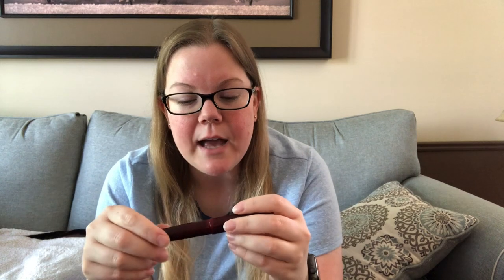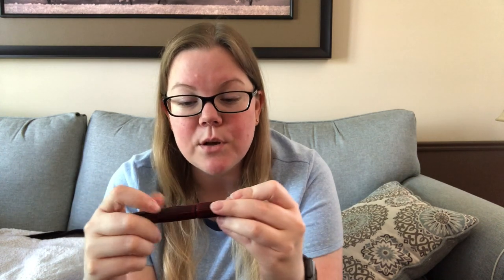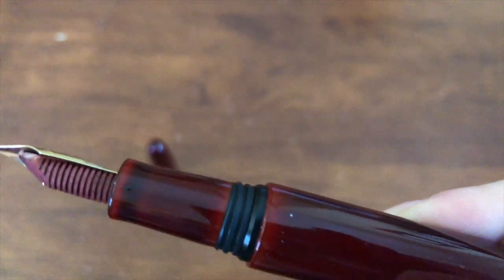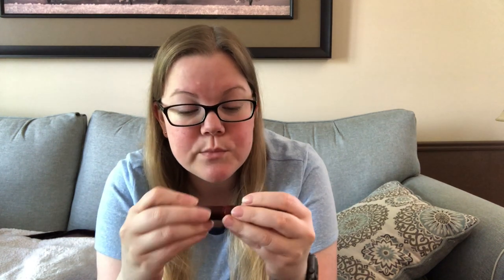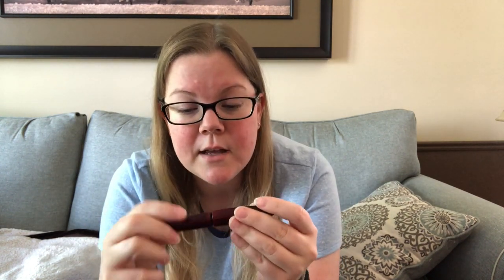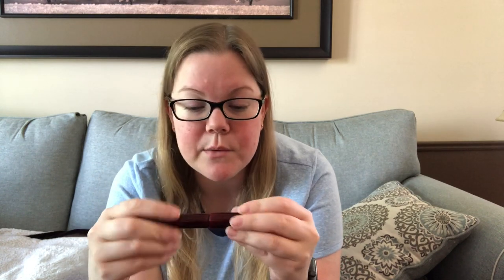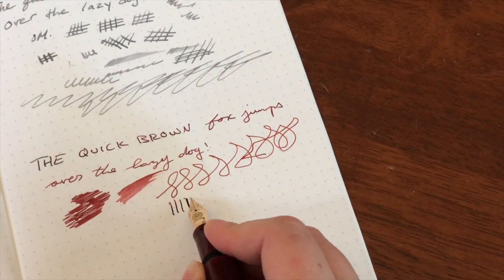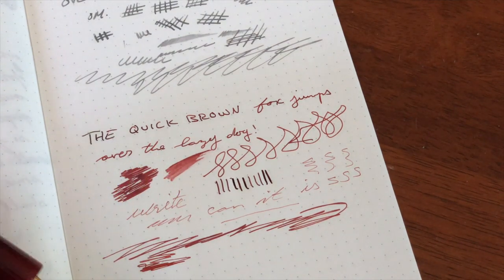Wancher True Urushi fountain pen review!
Its taken me a hot minute, but its finally up!